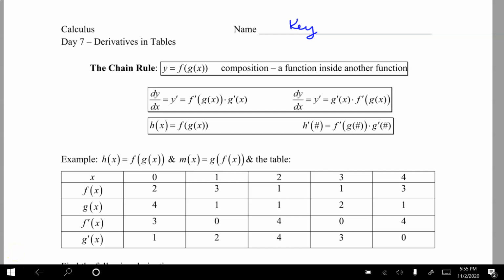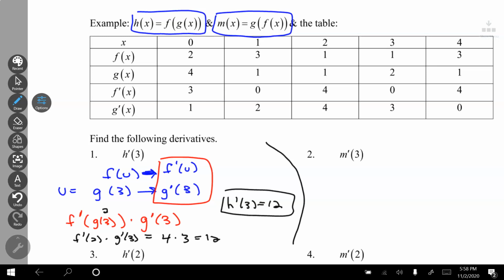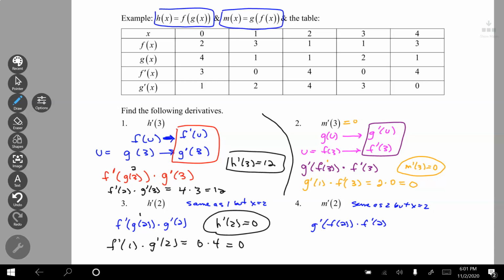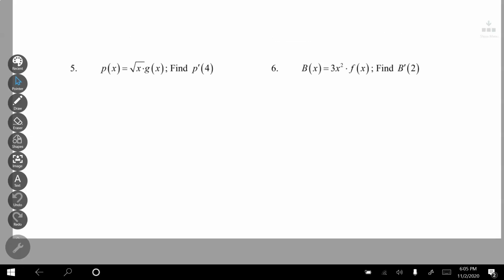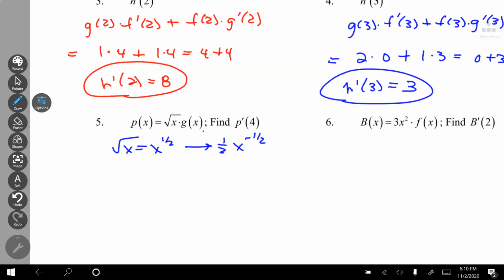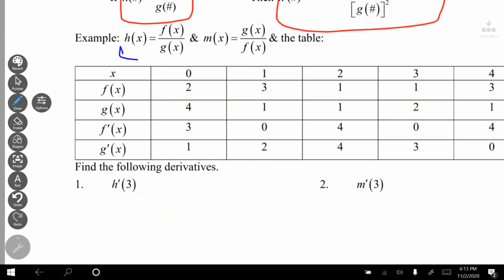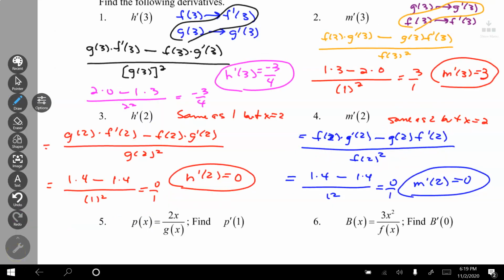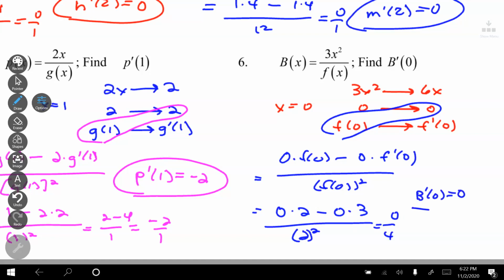Unit 5 Day 7 Derivatives in Tables Video Notes